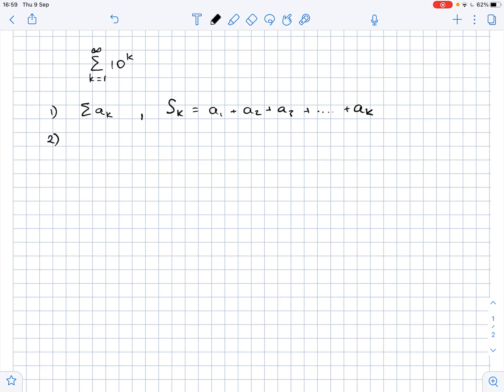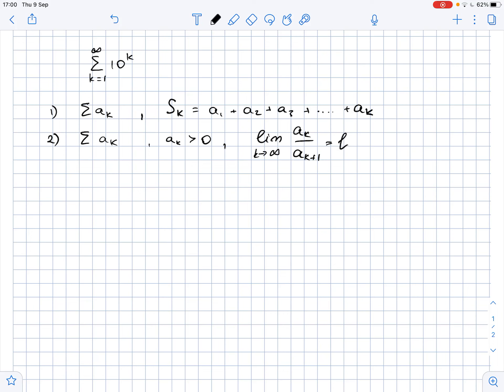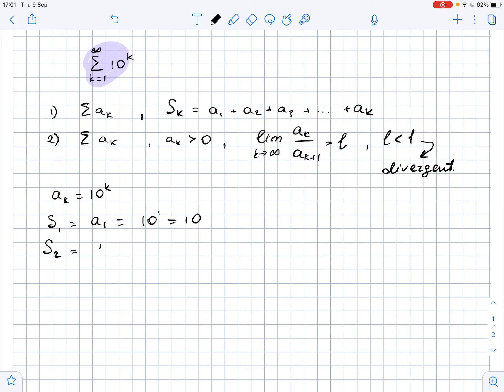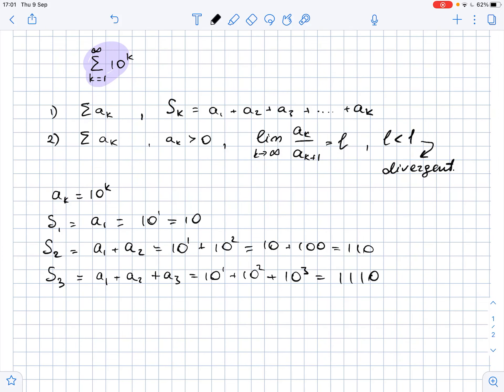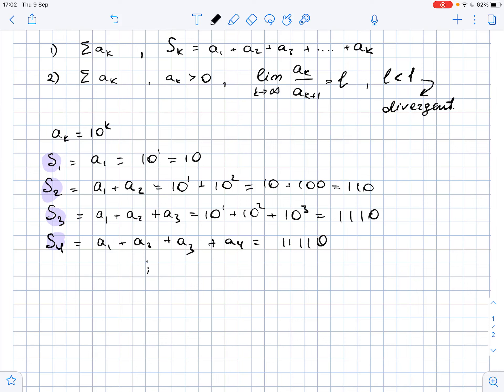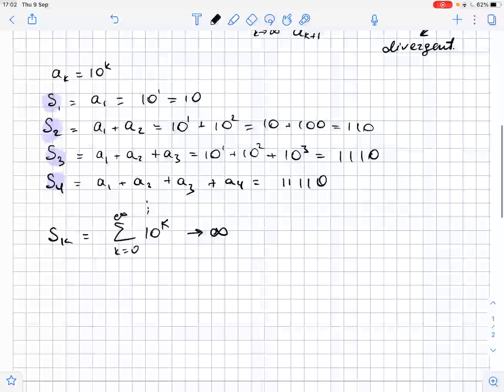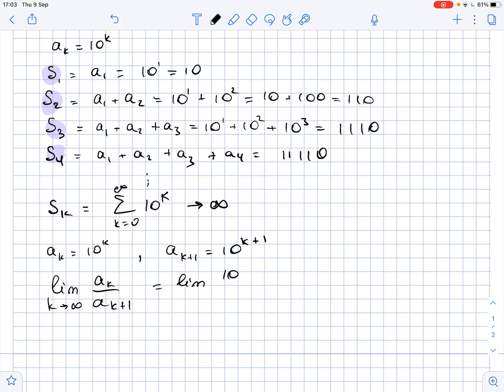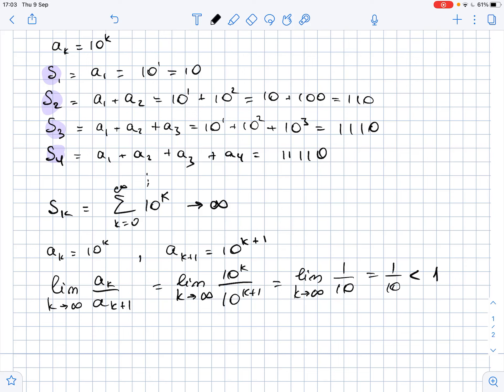For the following infinite series, find the first four terms of the sequence of ... | Plainmath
Solution to Algebra question: For the following infinite series, find the first four terms of the sequence of partial sums. Then make a conjecture about the value of the infinite series or state that the series diverges.
\sum_{k=1}^\infty10^k